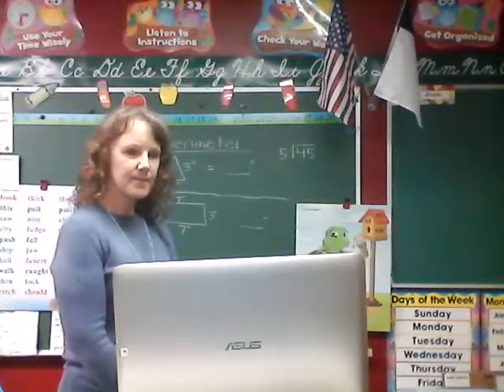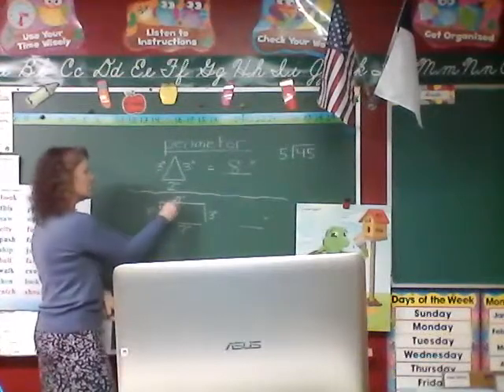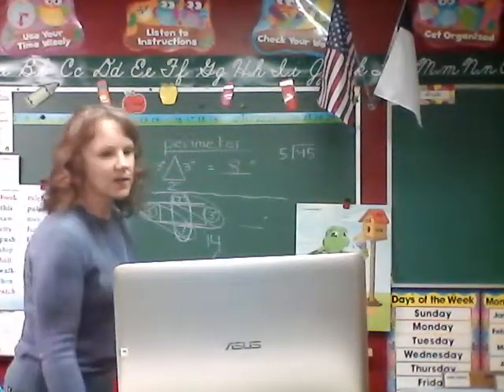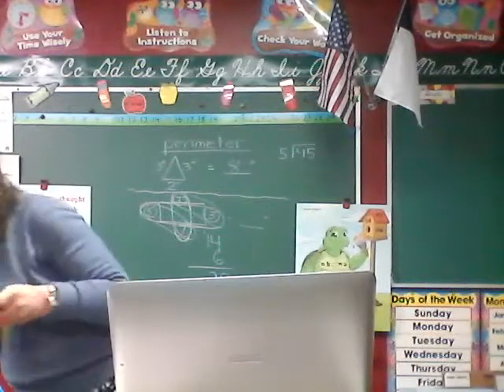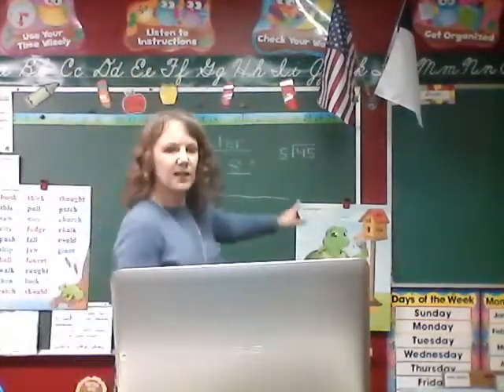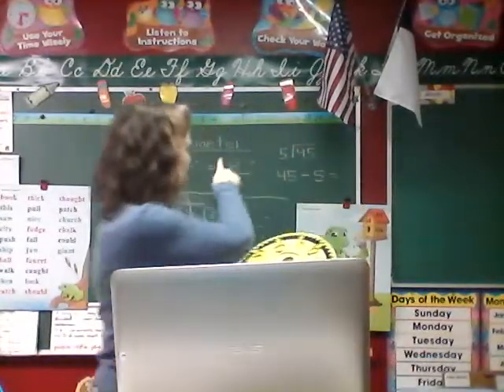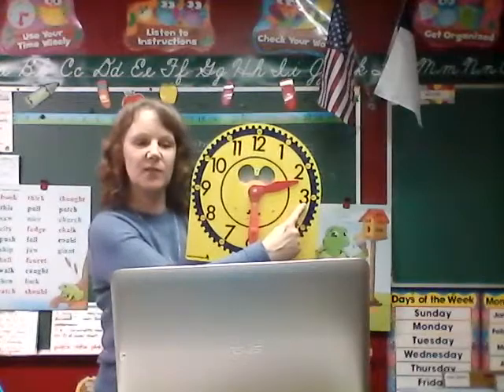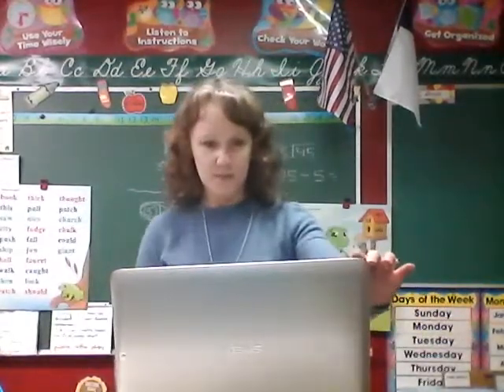2nd Grade Math 3/31